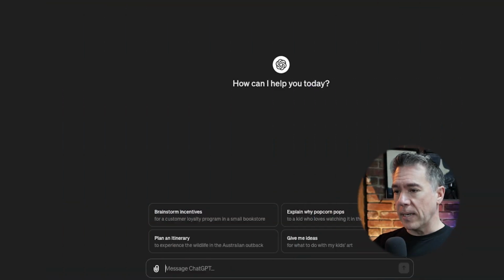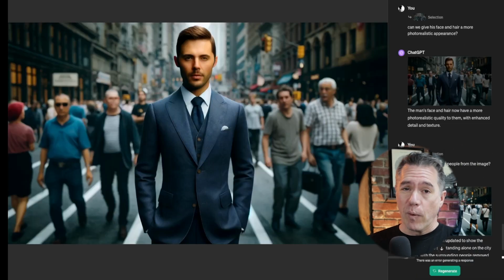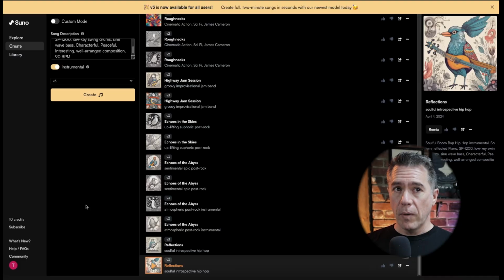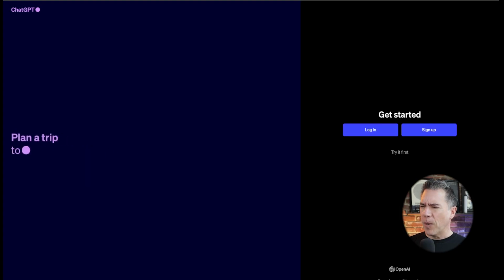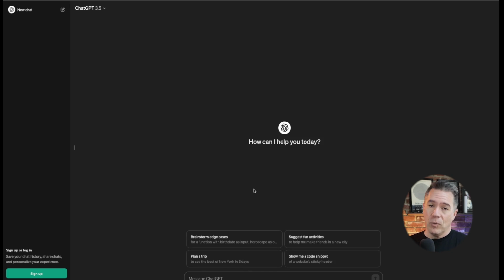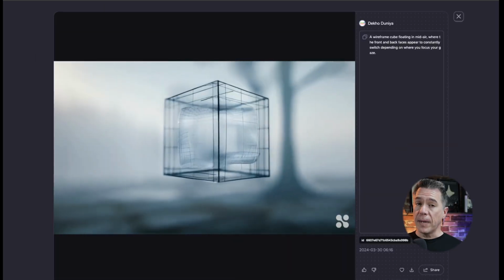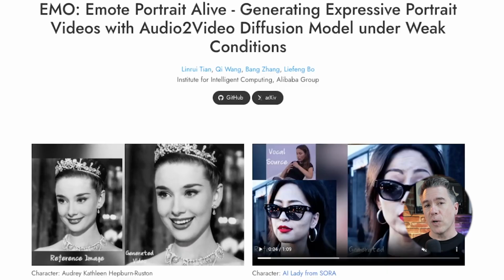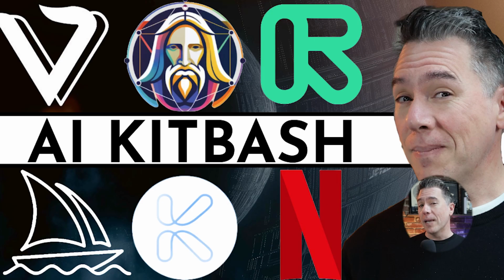Dall-E 3, Sora, & ChatGPT Plus: Stable Audio vs Suno v3 & New Video Generator!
A bit of a slow AI News week, but some interesting stuff did happen! Today I've got a look at some news from Open AI on the Dalle-3 and ChatGPT front, plus I've got a look at Stability AI's Stable Audio 2. How does it stack against Suno's v3?

Not only that, but we've got the first Sora Music Video, and a brand new AI Video Generator that is right on the horizon!

LINKS
Curious Refuge Las Vegas Party (Code TIM50 for half off admission)

Chapters
00:00 - Intro
00:26 - Dalle-3 Inpainting Update
2:35 - Stable Music 2
4:02 - Stable Music's Secret Weapon
5:16 - ChatGPT Free
6:13 First Sora Music Video
8:18 - The Party in Las Vegas
8:59 - AniPortrait
10:11 - New AI Video Generator